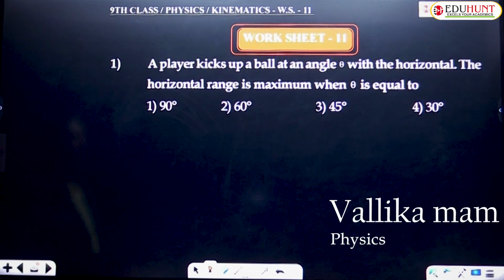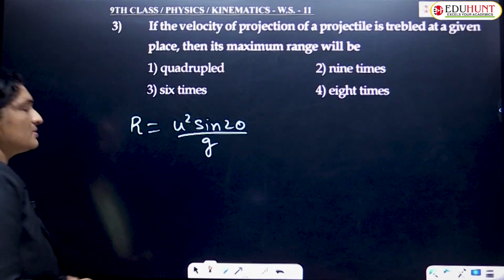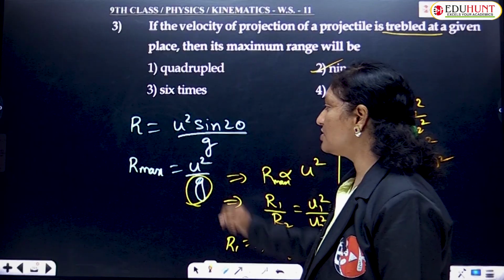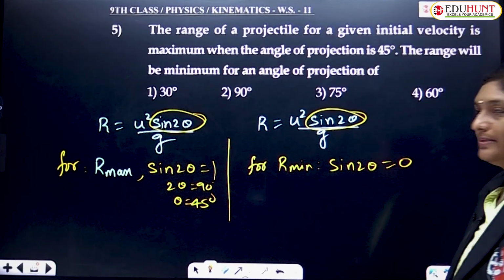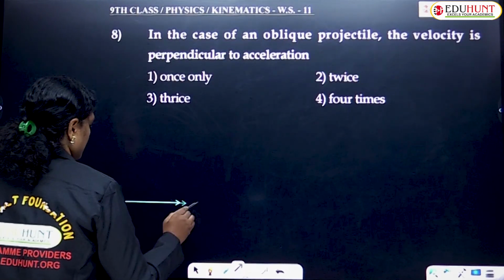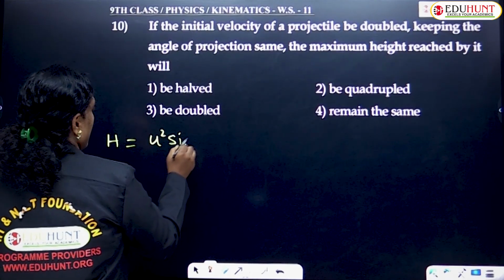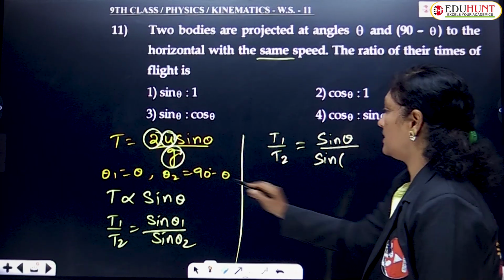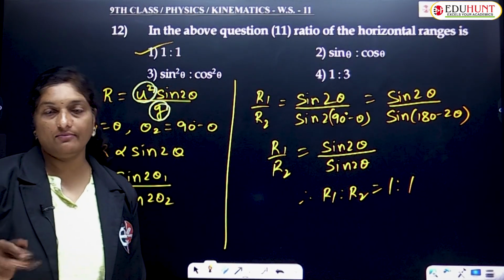32. KINEMATICS | MOTION IN A PLANE | CONCEPT-11 | QS.NO-01-12 | WORK SHEET-11 | 9TH CLASS